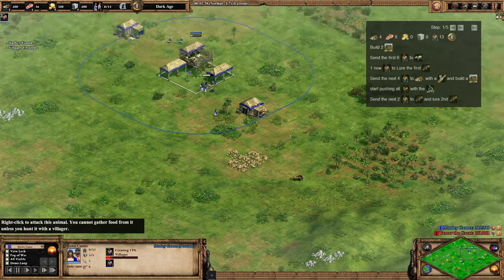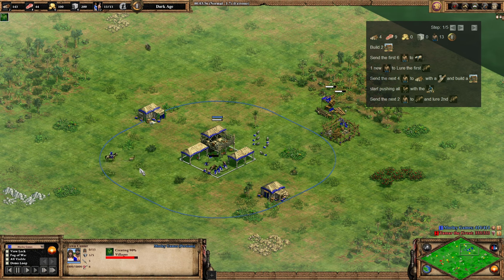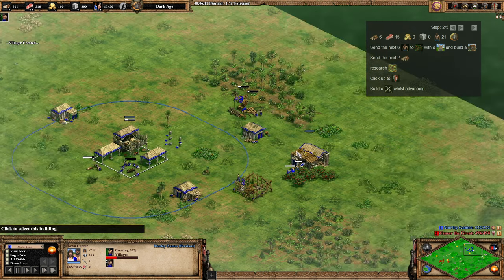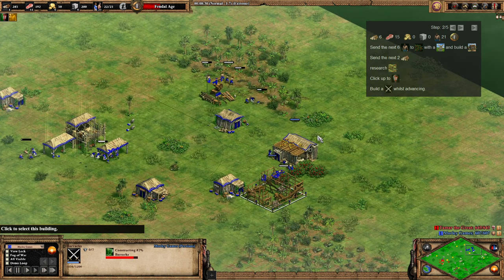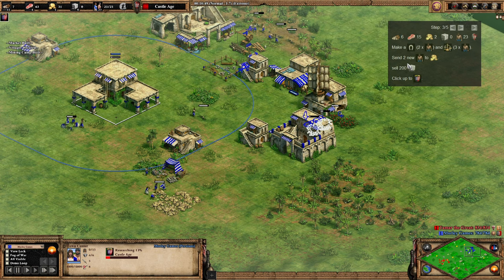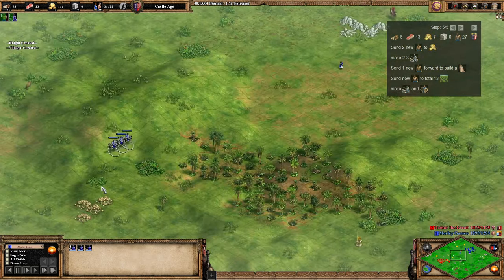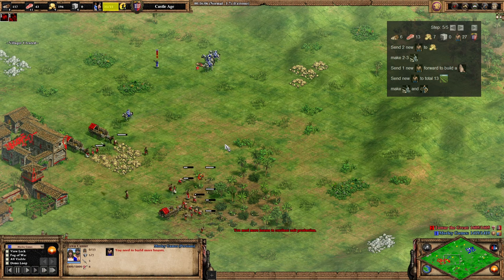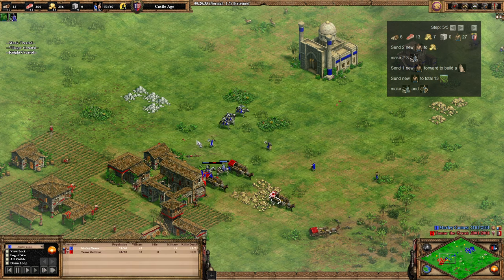THIS AOE2 Persians Build Order Gave Me an 80% Win Rate!!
This AOE2 persians build order is a 13 minute knights and monk rush. This Persian build order has given me an 80% win rate and is ALMOST as good as the steppe lancer rush. This aoe2 persians build order is not all-in due to the persians faster TC and also converting enemy villagers.

The aim of this aoe2 persians build order is to take advantage of the persians faster producing town center to reach the castle age in less than 13 minutes. you then make a few knights, which have +2 bonus damage vs archers as persians, and then add a forward monastery. with the monks, convert enemy villagers and you will very quickly have a big eco lead over your opponent, which is the big strength of this persians build order. with this aoe2 persians  build order, build your base in the same way as you would when lancer rushing, in other words, when doing this persians build order, wall your villagers in on their resources to keep them safe. with this aoe2 persians build order you don't need to worry about fully walling your base.

Tutorials - Age of Empires 2- Knight School